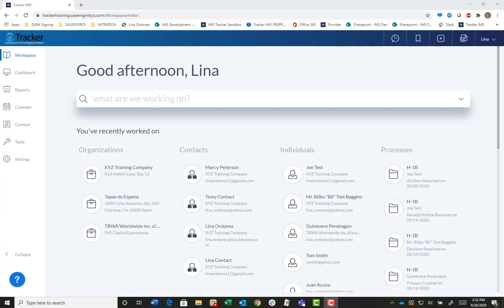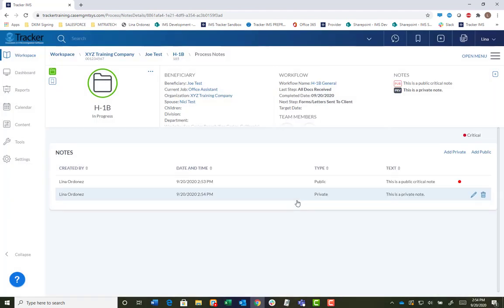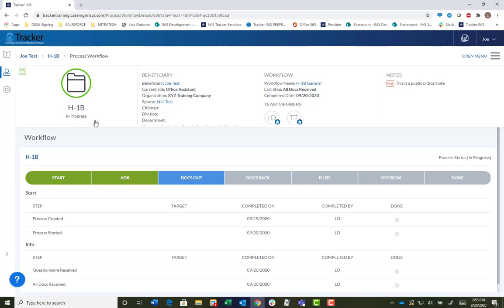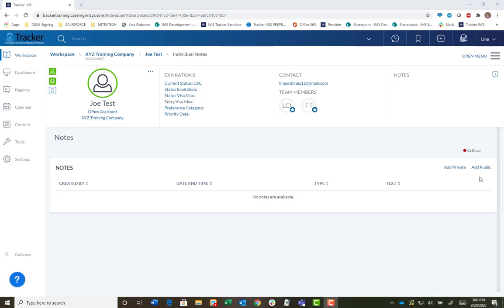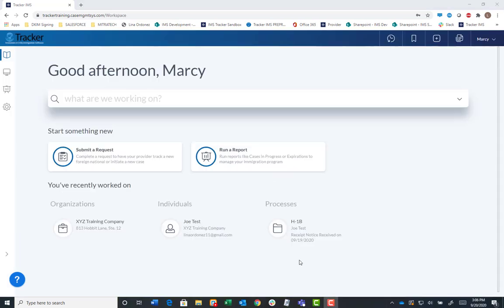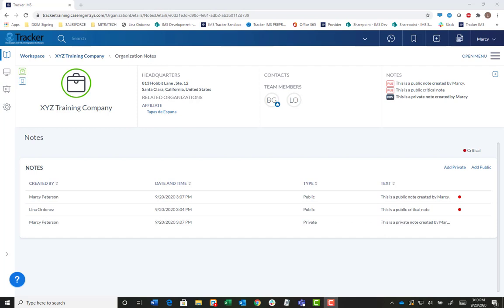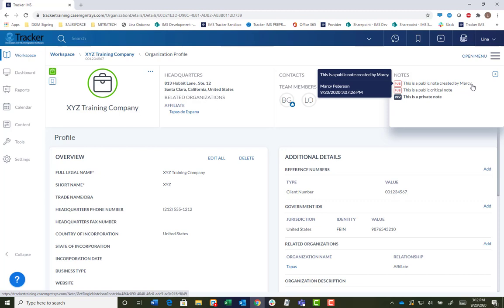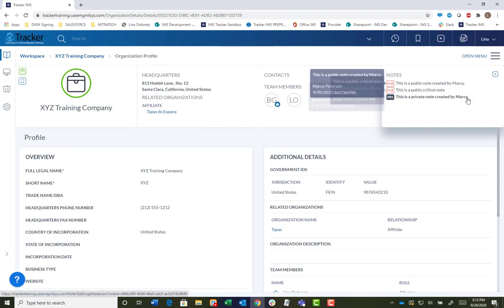Immigration Tracker - Add and Manage Notes